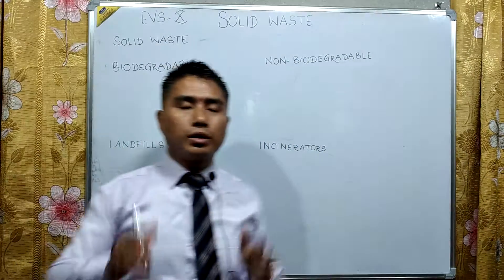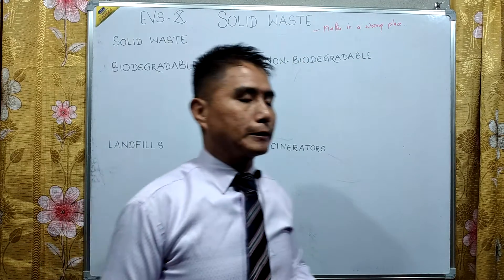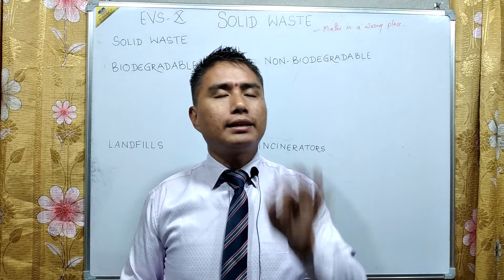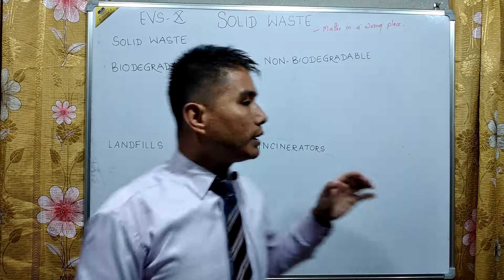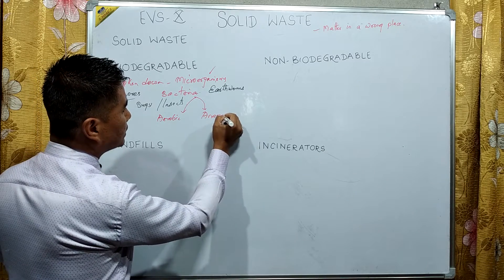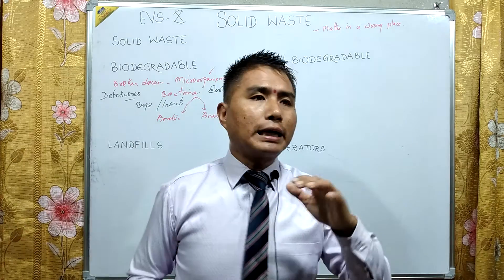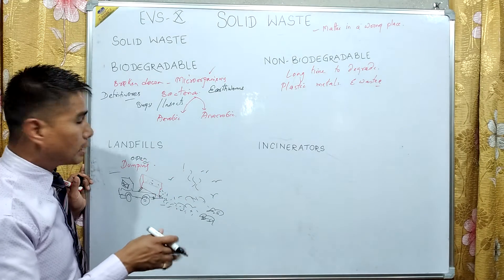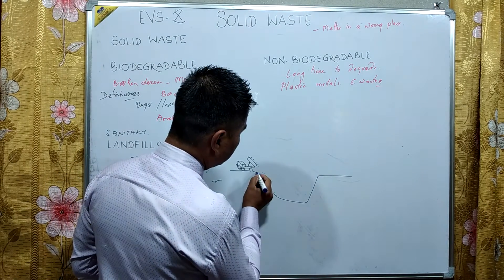solid waste ( X EVS )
biodegradable and non-biodegradable wastes
sanitary landfill and Incinerators